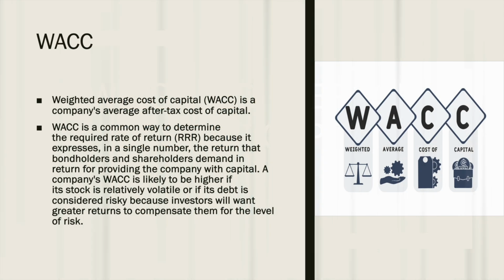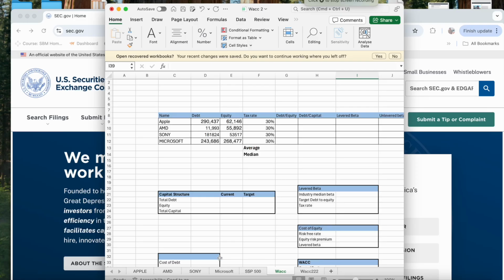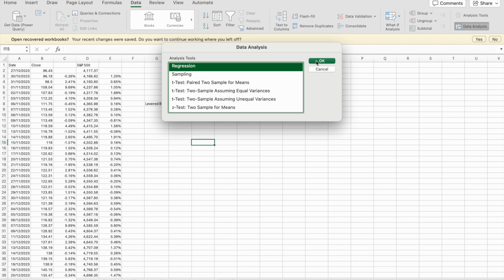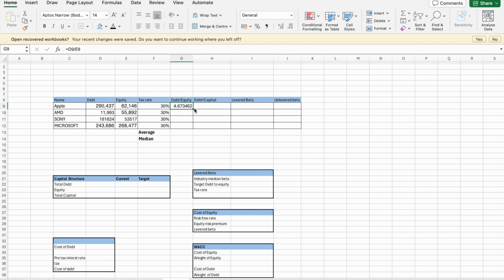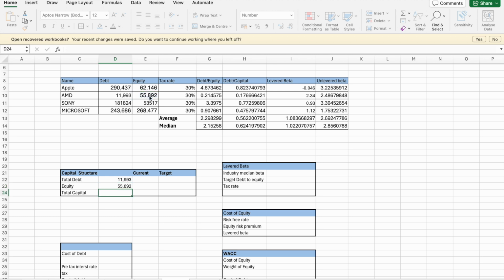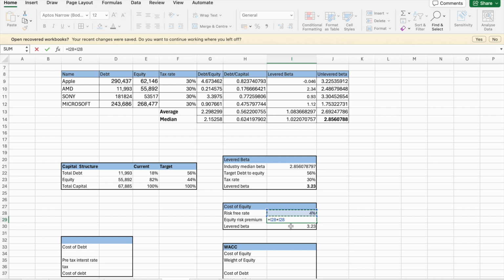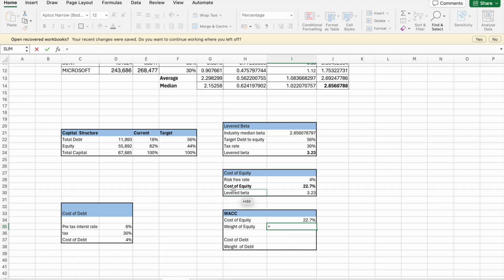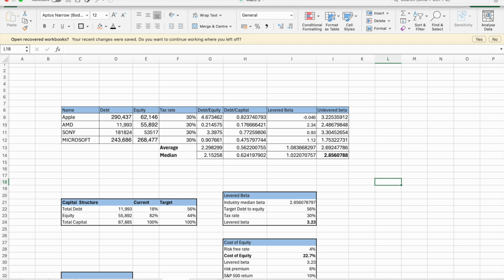Financial Modelling part -3 Weighted average cost of capital (WACC).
In this video, I have described the weighted average cost of capital (WACC) and shown the methodology for calculating It in a practical manner, allying with the industry. This includes calculating levered and unlevered beta.